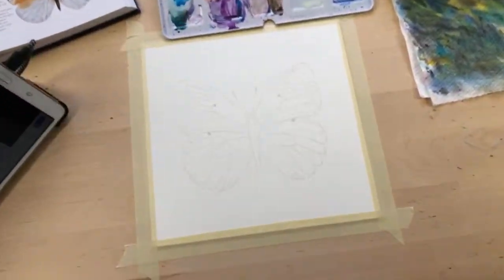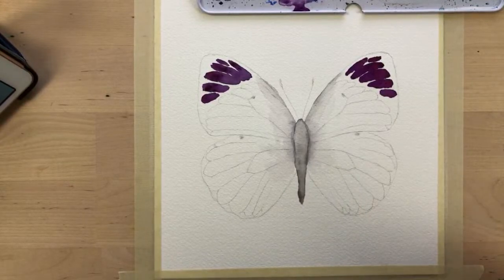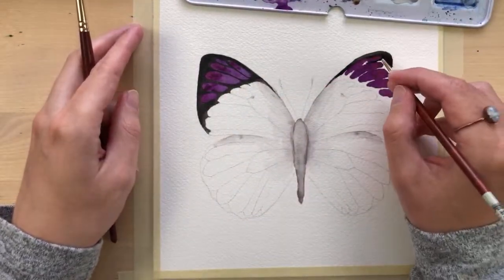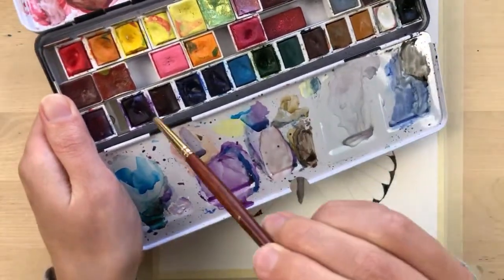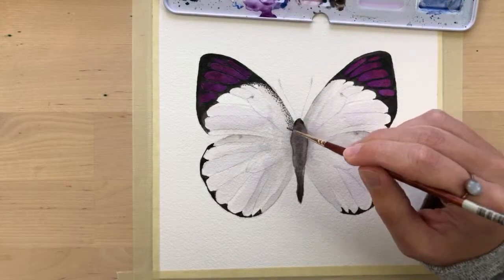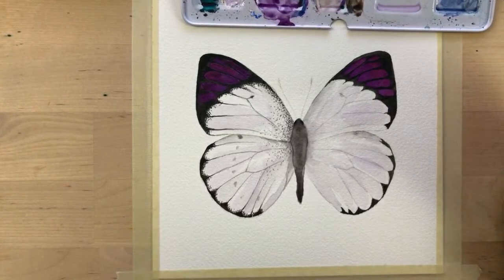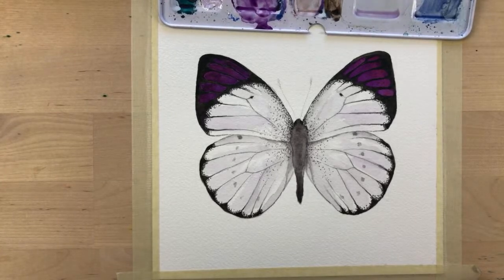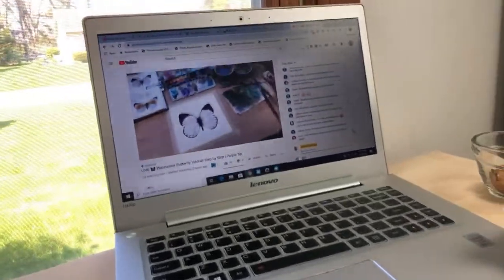LIVE 🦋 Watercolor Butterfly Tutorial Step by Step | Purple Tip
LIVE 🦋 Watercolor Butterfly Tutorial Step by Step | Purple Tip ~ FREE beginner watercolor class
Welcome to another live watercolor tutorial! Today we'll be painting a watercolor butterfly - the Purple Tip.

Go here to download my sketch and transfer to your surface

♡♡♡ FREEBIES! ♡♡♡